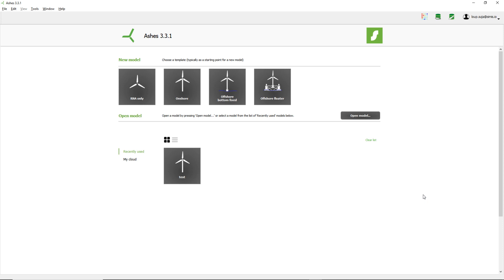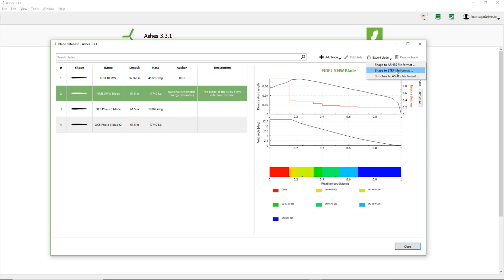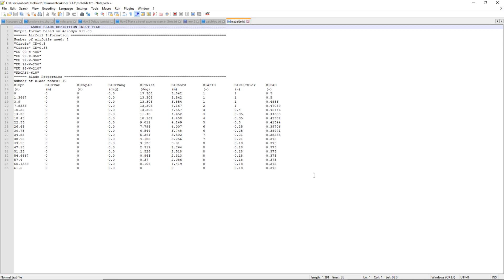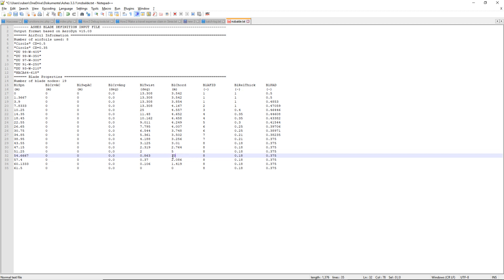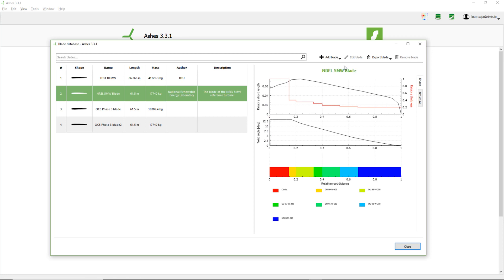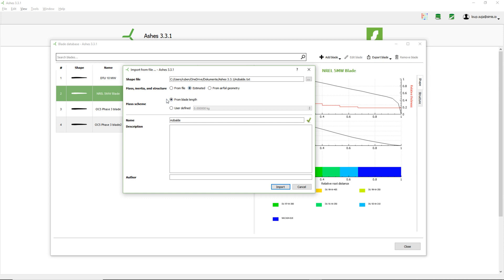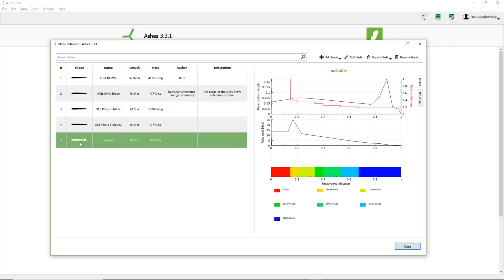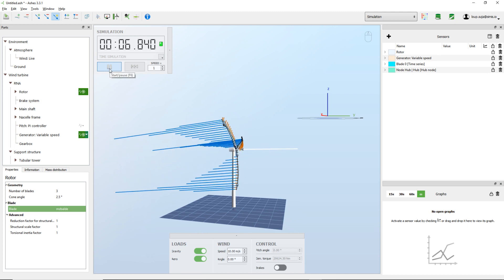Ashes - Creating your custom blade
Here you will learn how to modify an existing blade to create your own, by changing parameters such as twist angle, chord length or any structural parameters of the blade.

For more information on the file formats please check the user manual